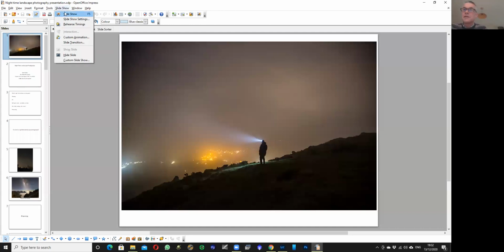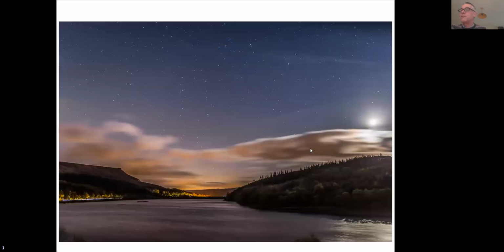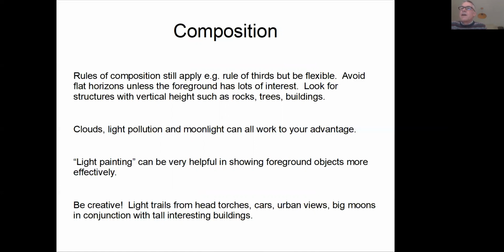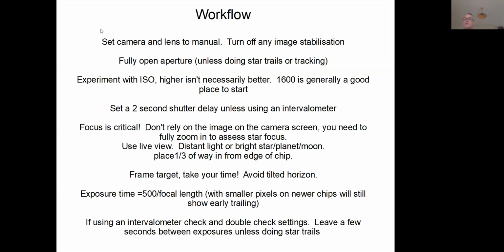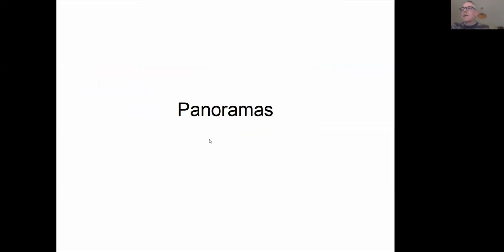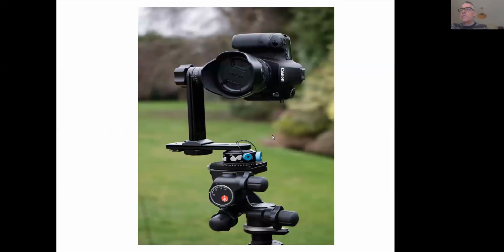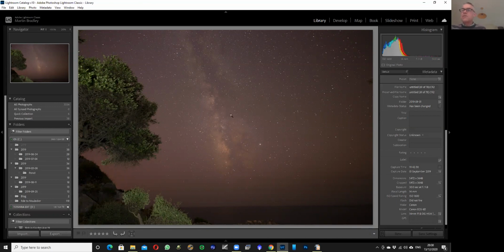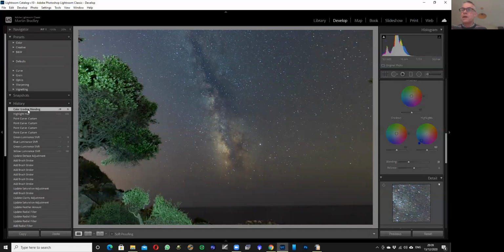EP31 - 13th December 2020 7:30pm GMT - Night Time Landscape Photography by Martin Bradley (MartinB)